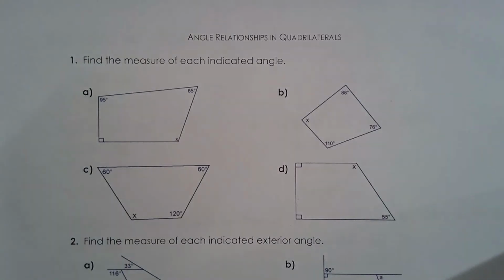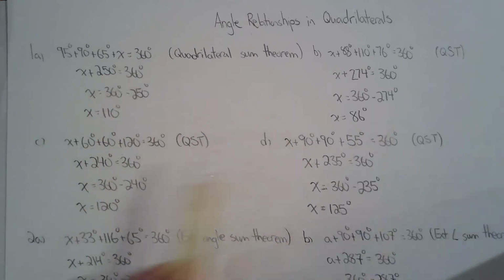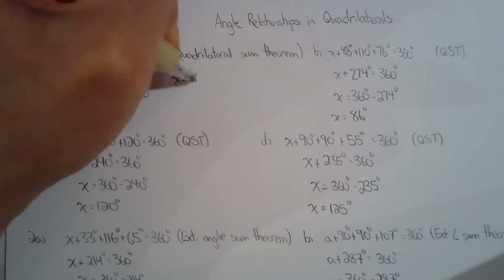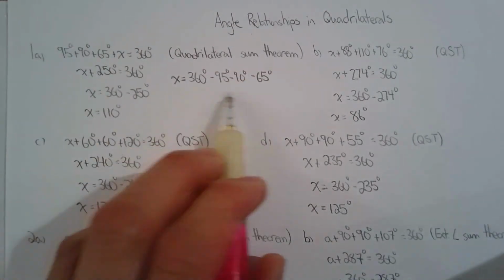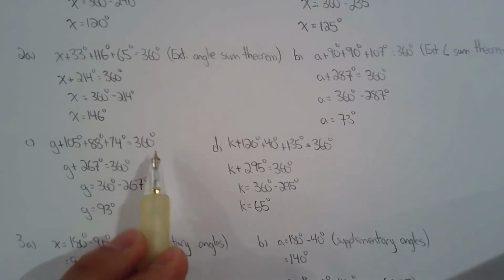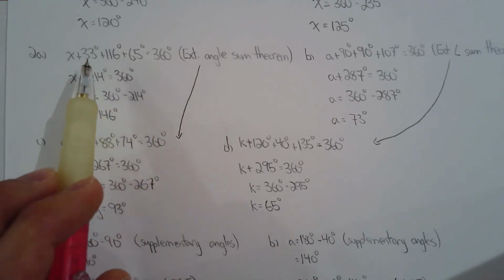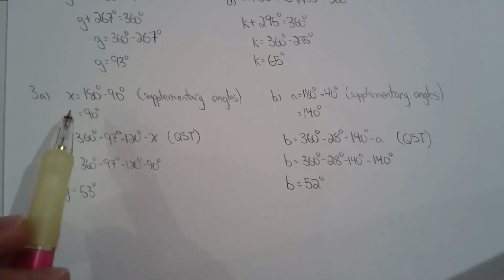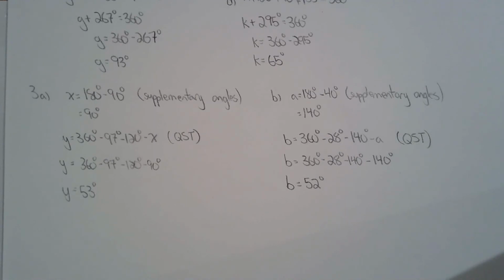MFM1P 7.3b Angle Relationships in Quadrilaterals Homework Solutions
Here are the solutions for the Angle Relationships in Quadrilaterals Homework Sheet.